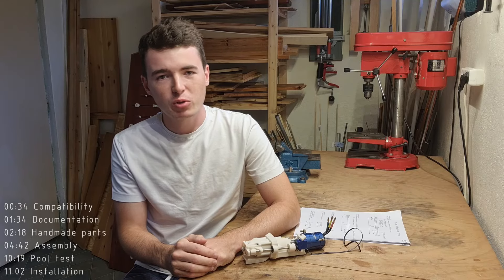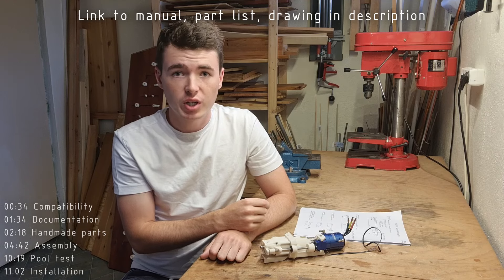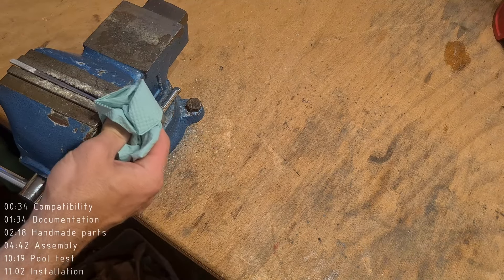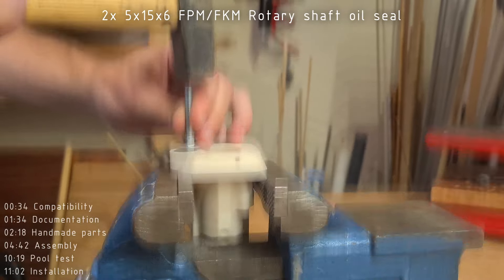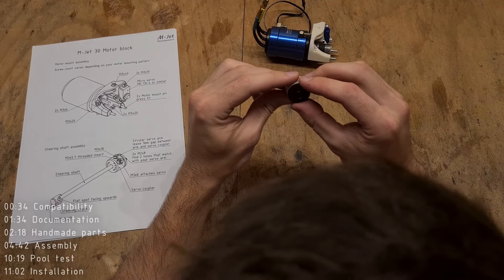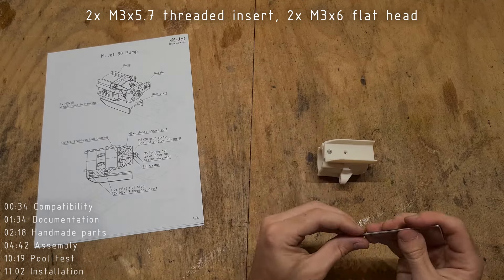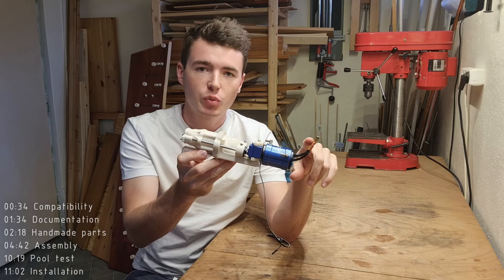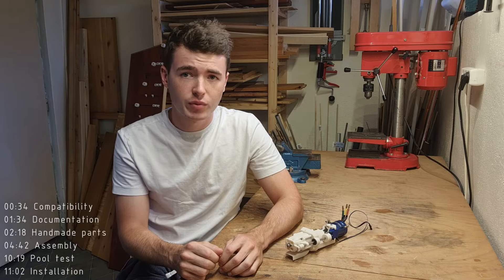M-Jet 30 Update & Full Build / 3D Printed Jet Pump